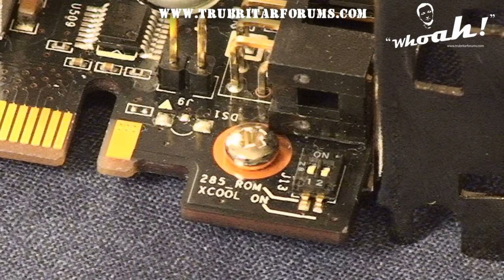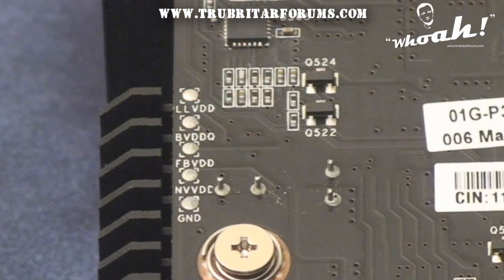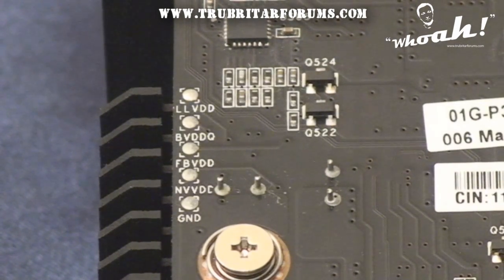(HD) EVGA GTX 285 Classified GPU in 4 way SLi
Overview of EVGA's world first 4-Way SLi Grahics card in 4-way SLi